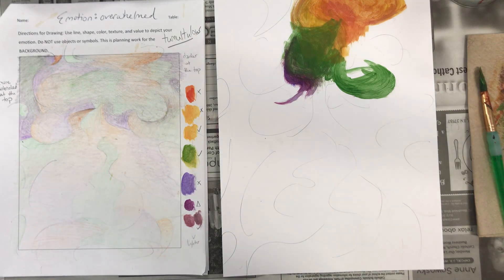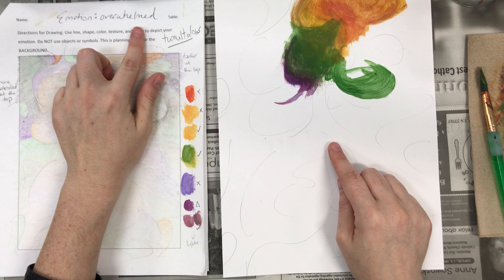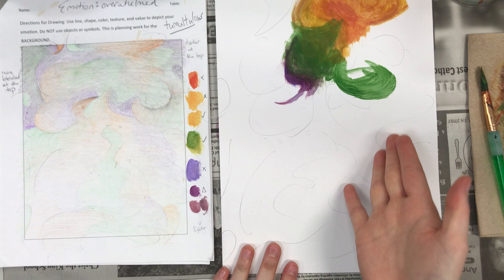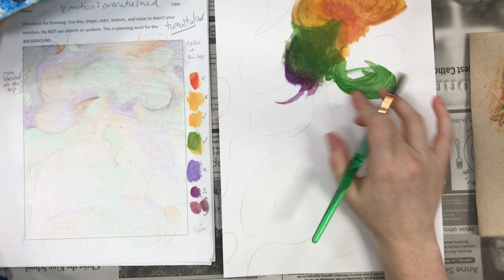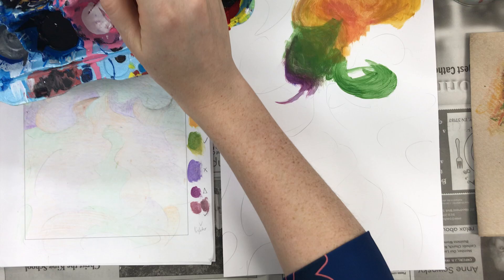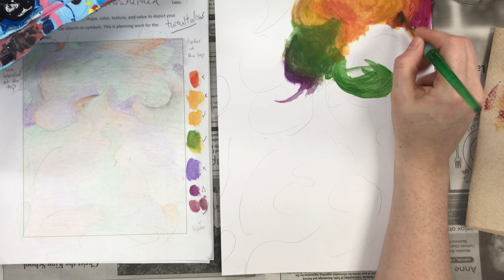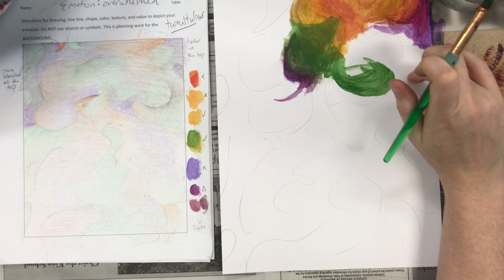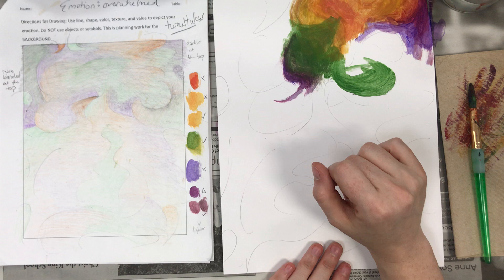Emotion Portrait Background 1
A quick demo video on how to get started painting the background for an emotion portrait